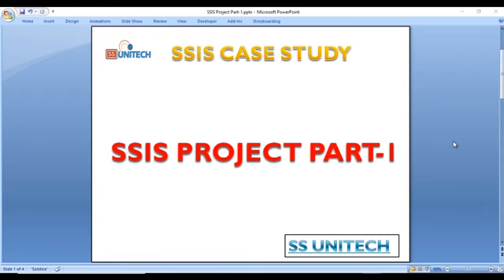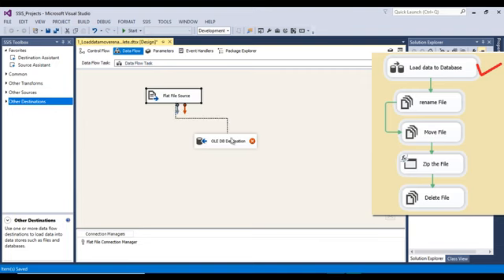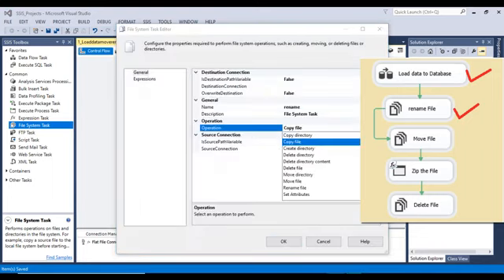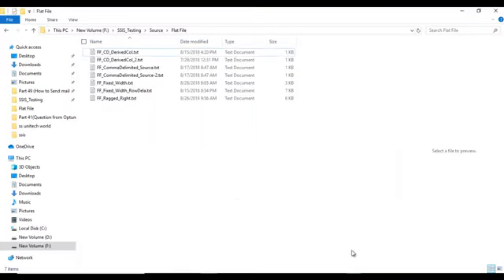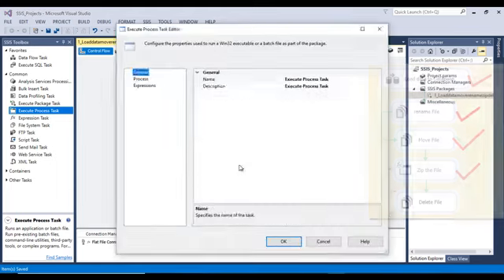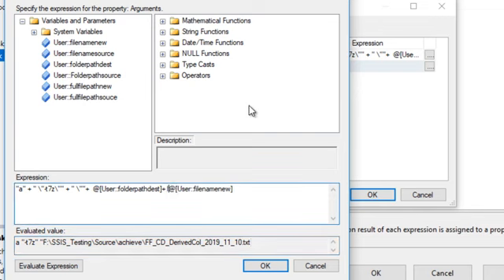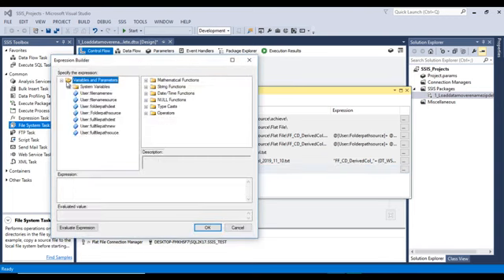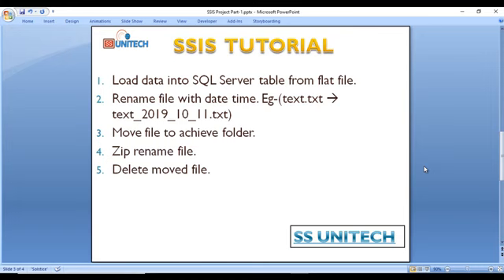SSIS Project ssis real time interview questions how to explain about ssis project in interviews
CREDITS : SS UNITECH

The original copyright (s) Solely owned by the music.

  Copyright (s) / Original Artists (s) / Record label (s)

ssis interview questions for experienced | SSIS Project | ssis real time interview questions | ssis interview questions and answers

In session, you will also learn how to build several sorts of data flow tasks and extract data from a single source in this SSIS lesson, ssis relatime project.
1. How to load data from flat file to sql server table.
2. How to move file from source to archive folder.
3. How to rename and add timestamp in flat file name.
4. How to Zip file after moving to archive file.